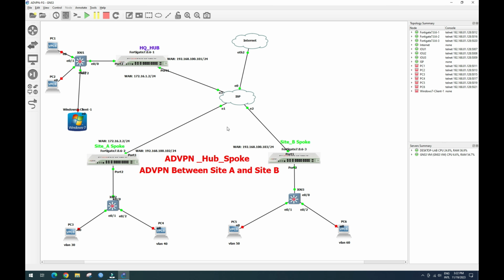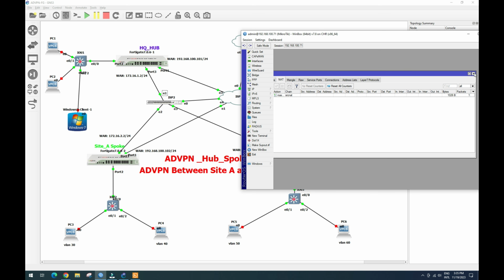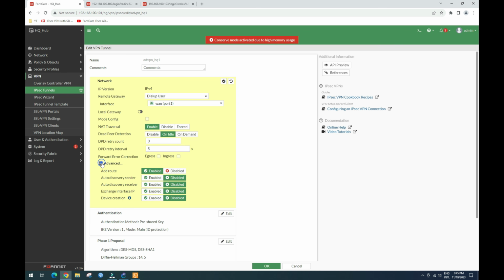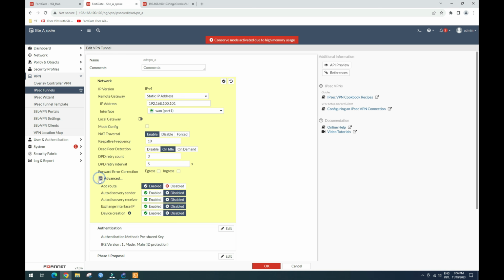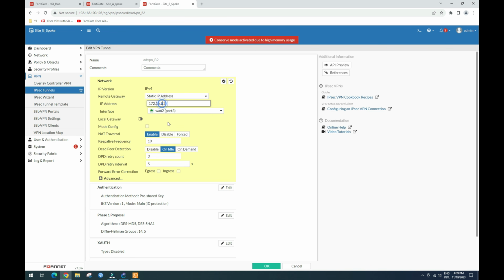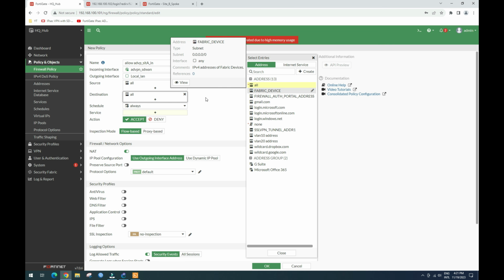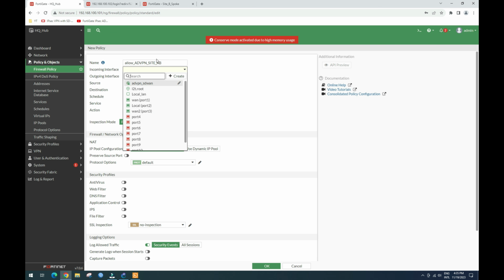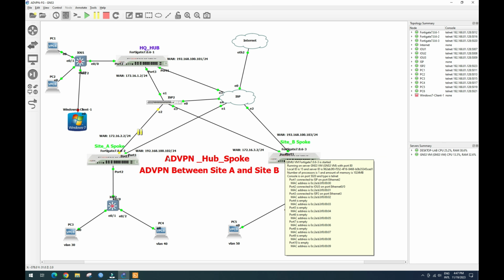vpn sdwan fortigate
In this video we will learn how to configure SD-WAN for Hub-Spoke VPN with fortigate firewall on multiple vlan network. VPN Failover with 2WAN link in SDWAN member, We will learn some basic firewall policy to allow traffic for our client best practices in our network environment.